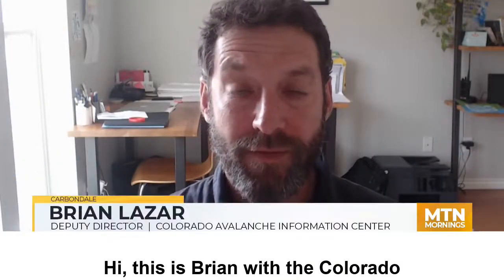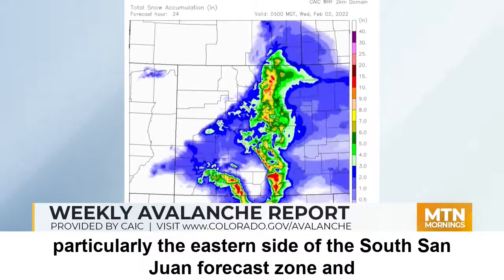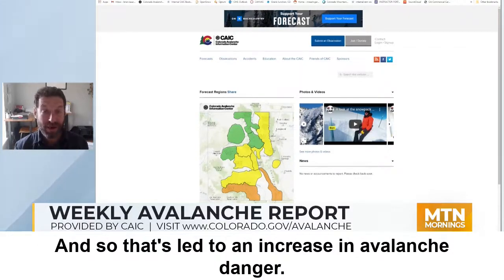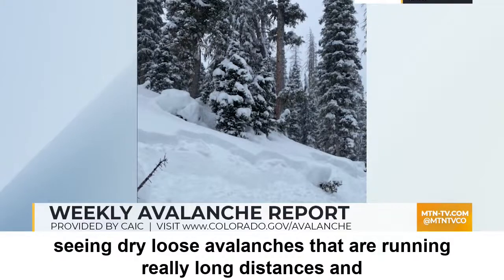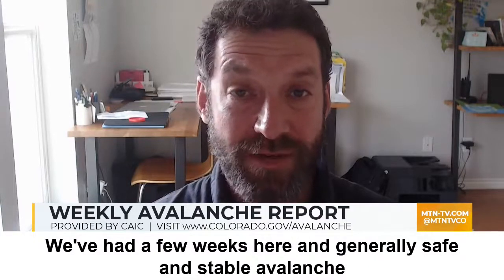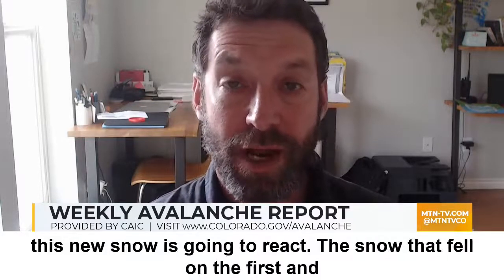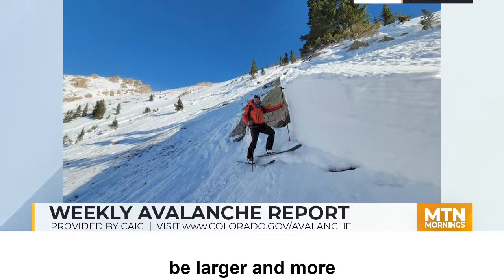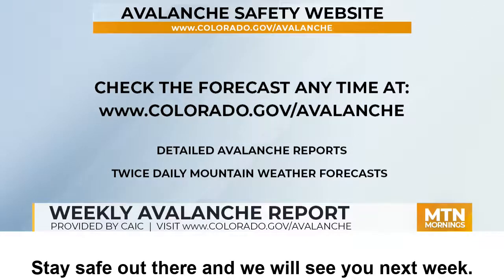Weekly Avalanche Outlook February 3, 2022